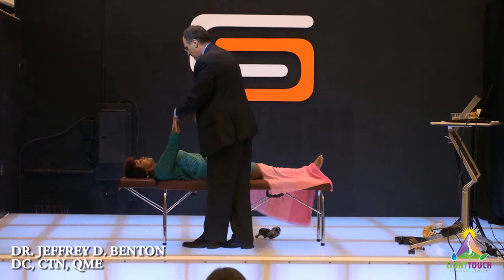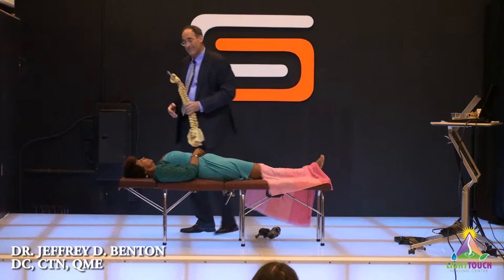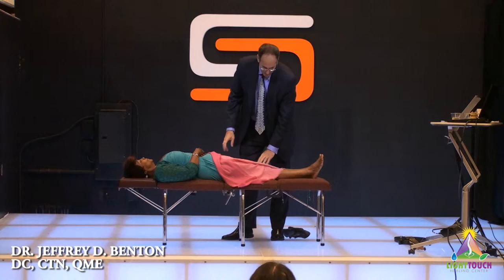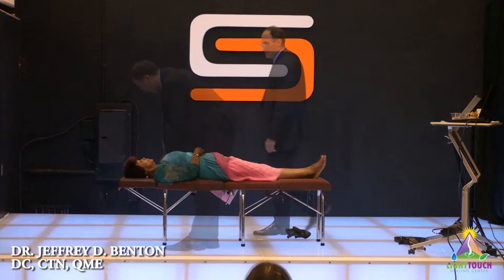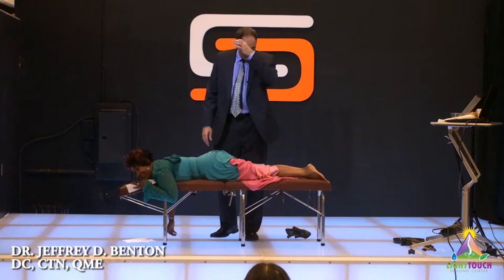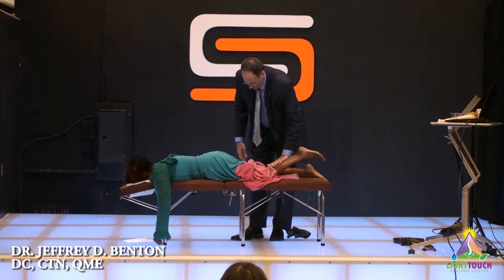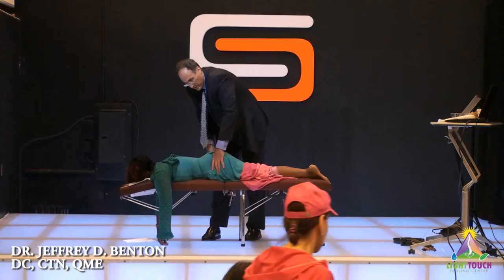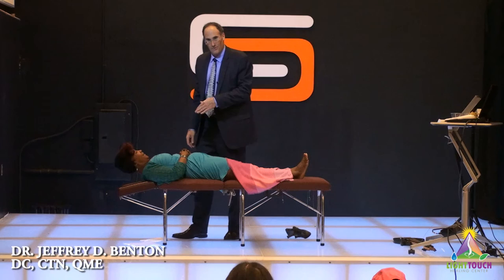Dr. Jeffrey Benton - Muscle Testing Live Demonstration - 7/29/15 - Rose Mari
Dr. Benton does a live demonstration of muscle testing